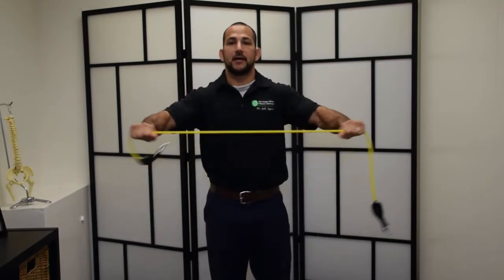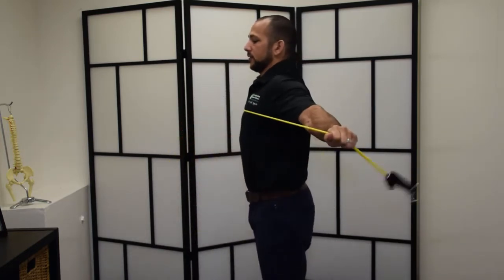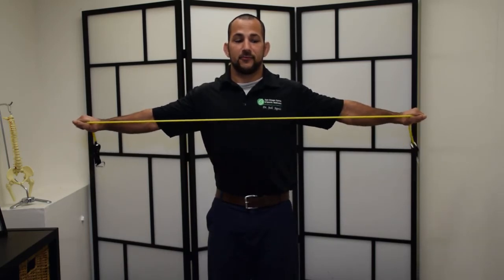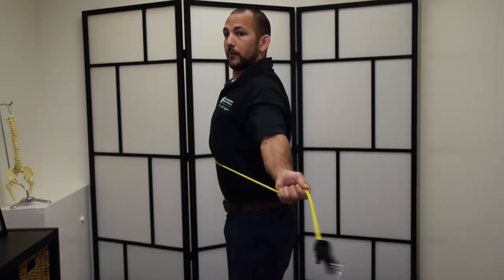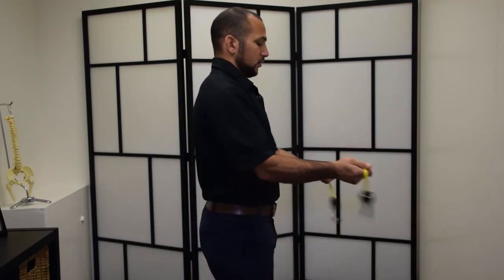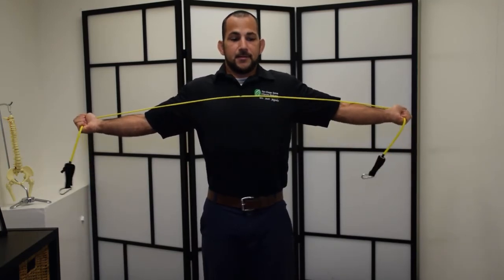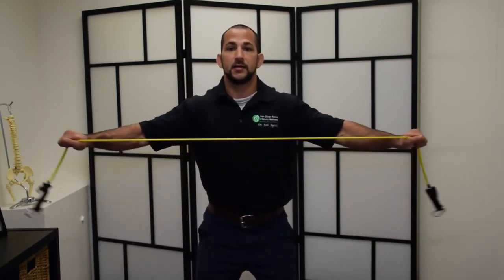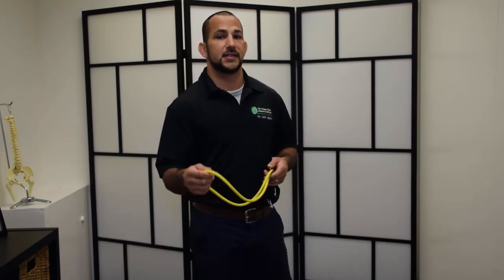Ep 336 - Shoulder Rehab, Posterior Deltoid & Rotator Cuff (3 Variations)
Get the FREE Low Back Pain Relief Guide:
shoulder rehab exercise is great for upper back pain, shoulder pain, and to help improve posture.  After a few sets you can really feel the muscles firing.